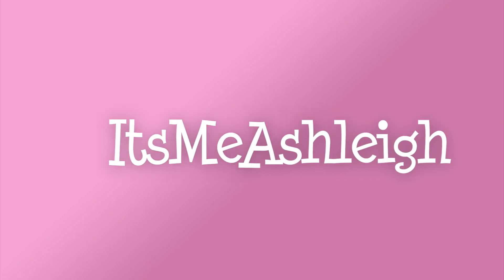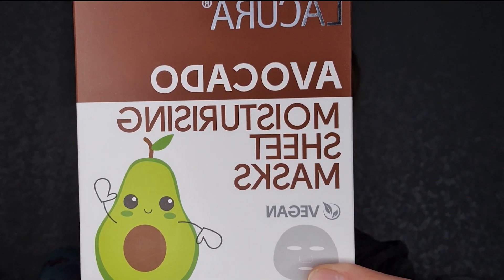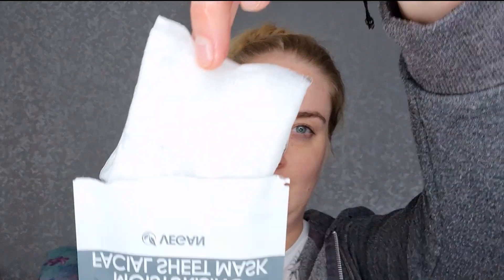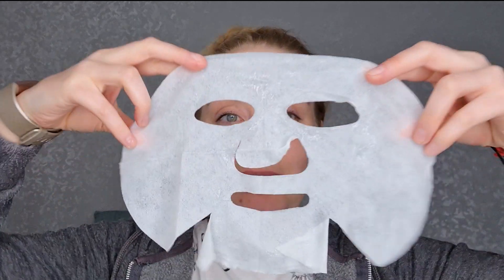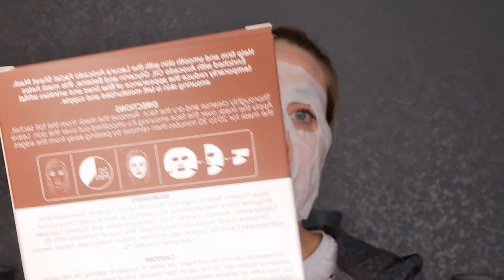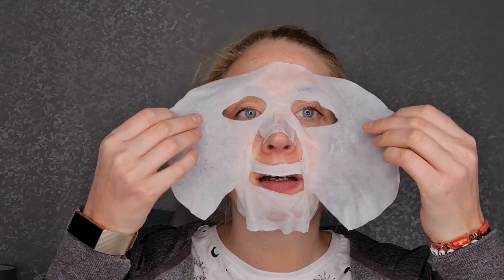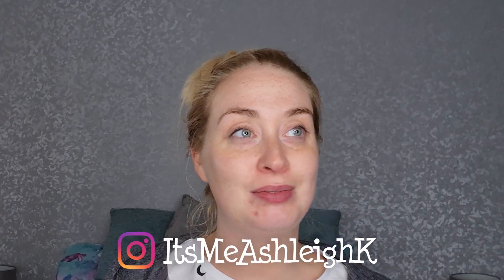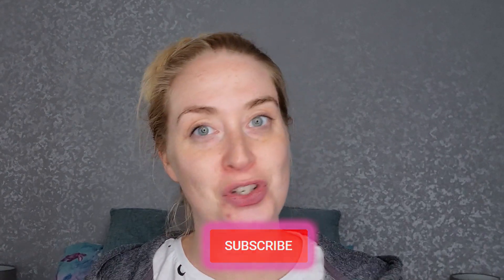Face Mask Friday - Aldi Lacura Vegan Avocado Sheet Mask - ItsMeAshleigh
One in series of videos that I do every Friday (or as often as I can), trying out and reviewing a face mask each week.